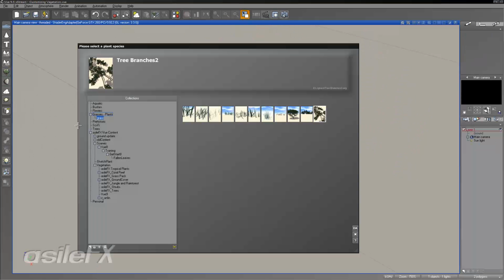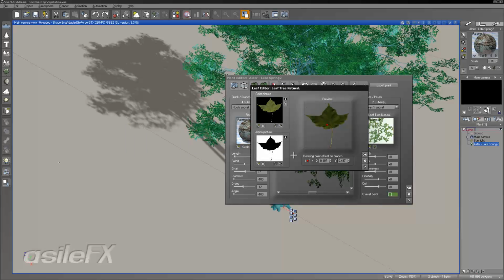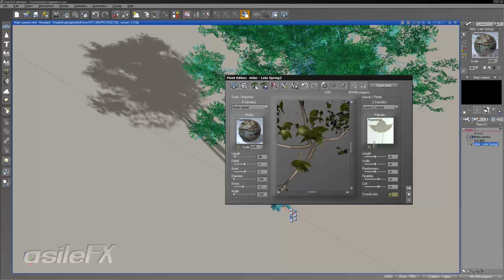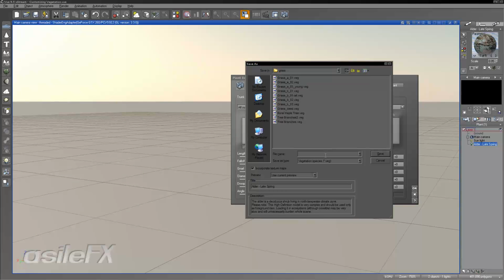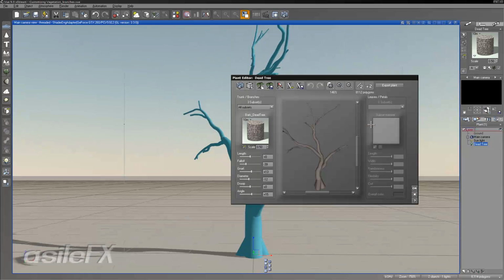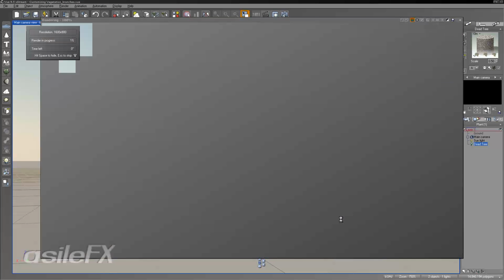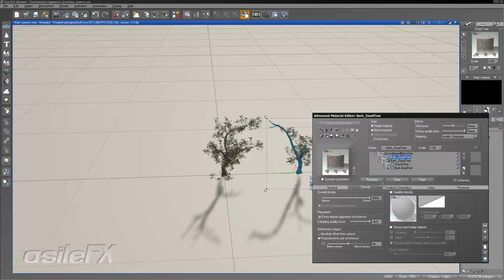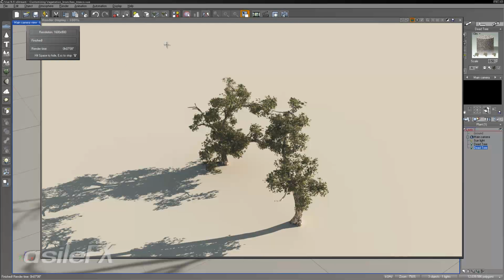TreEcoSystems in Vue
Vue Plant Design & EcoSystems
Covering Trees in EcoSystems